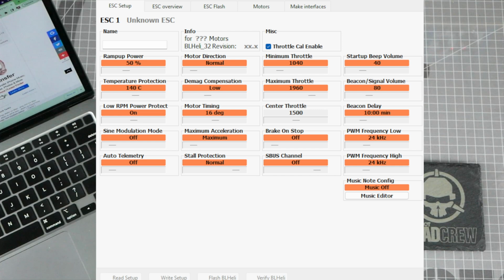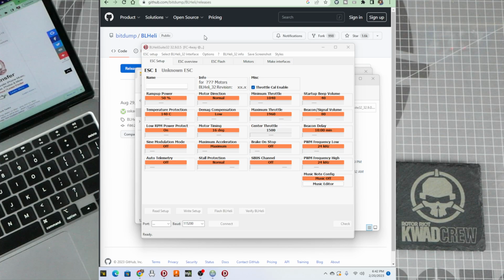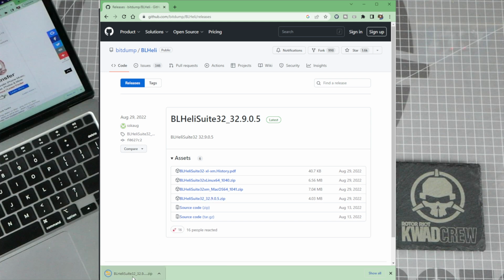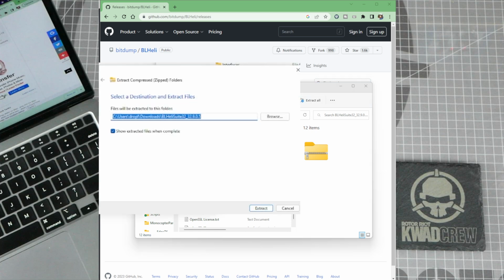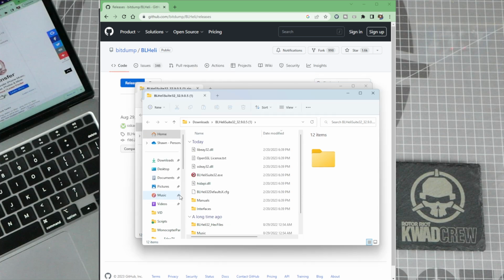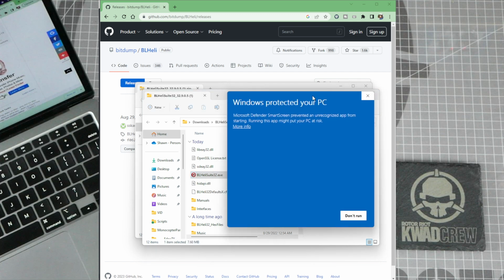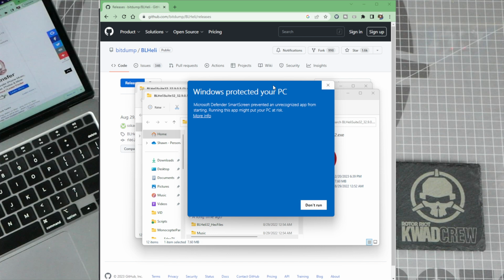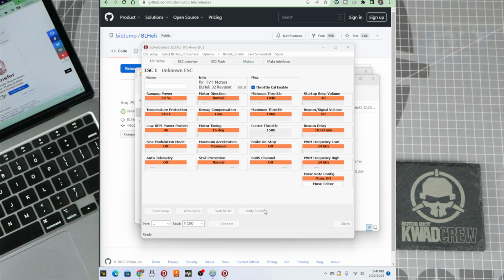How to Download & Install BLHeli_32 Suite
Let’s Fly RC is here to show you how to download and install the BLHeli_32 Suite!

0:00 - Intro
0:15 - Navigate to GitHub
0:29 - Download & Extract the Correct Zip File
0:55 - Open BLHeli_32 & Pin to Taskbar
1:22 - Outro